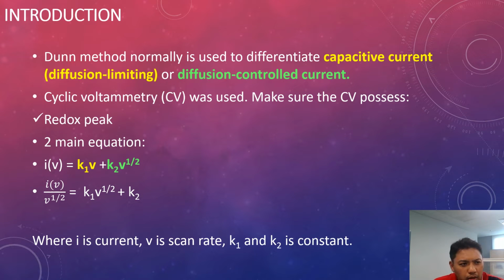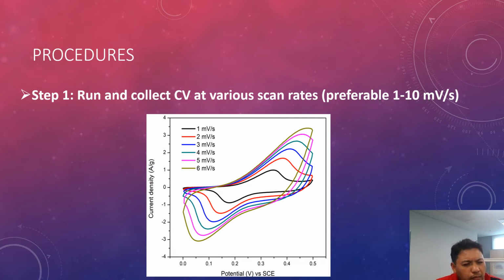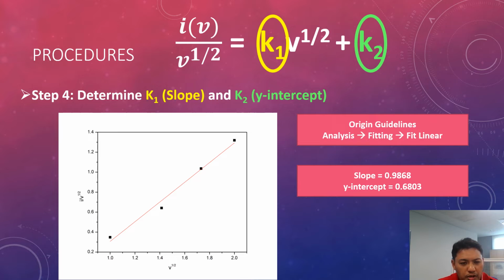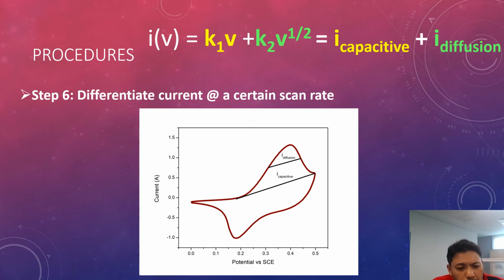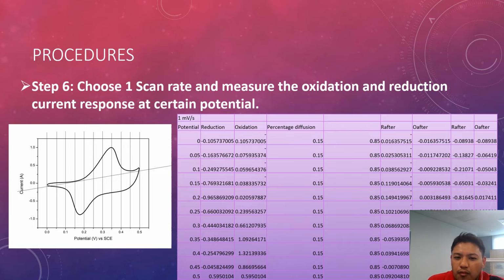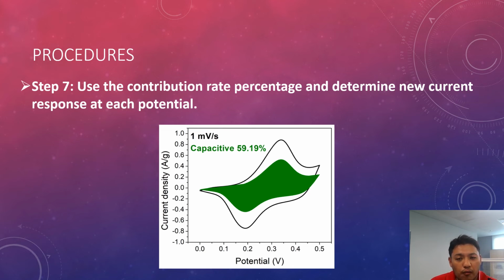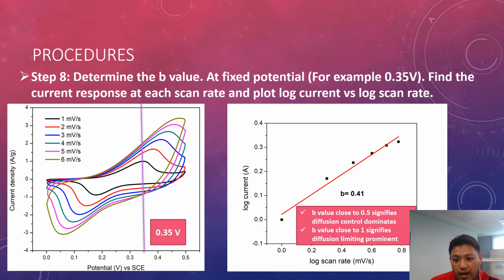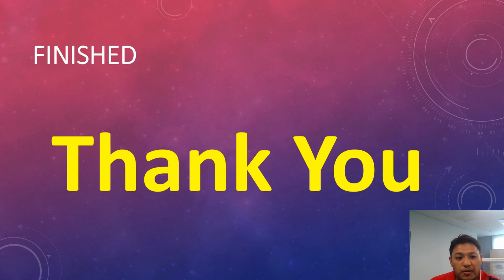Dunn Method [How To CALCULATE Capacitive Contribution]